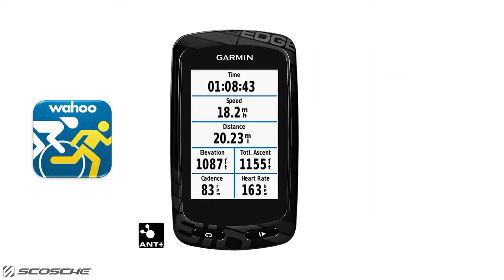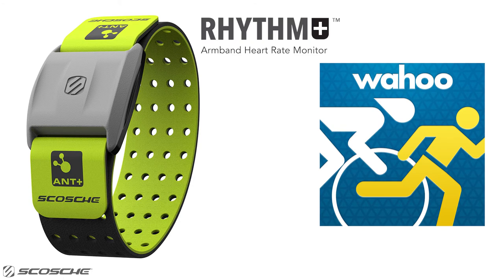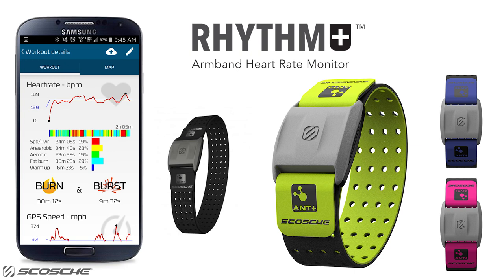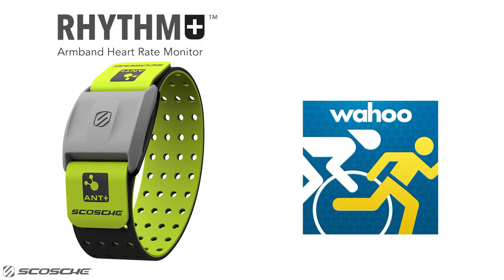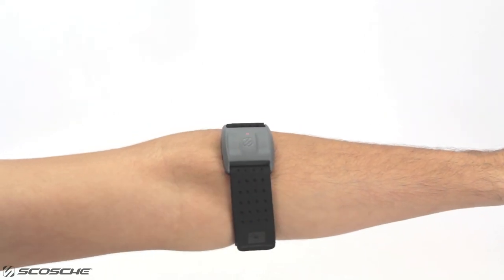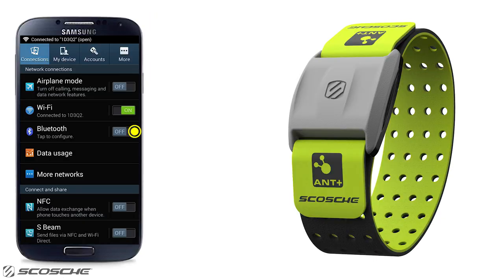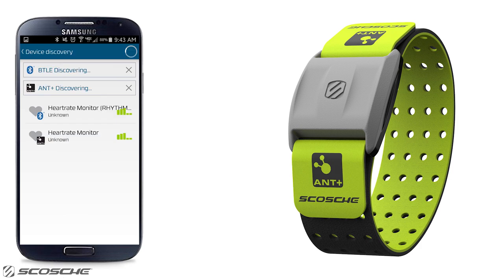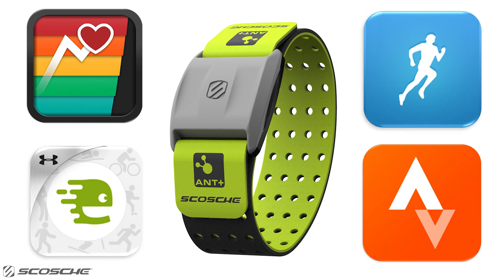How to Connect the Scosche Rhythm+ Heart Rate Monitor to the Wahoo Fitness App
Enable Heart Rate Sensors for the Wahoo Fitness App with The Scosche Rhythm+!

Hey Wahoo Fitness users, did you know you can see your heart rate on your ANT+ enabled device and Bluetooth Smart capable phone without wearing the annoying chest strap?  The Scosche Rhythm+ is an accurate, comfortable to wear armband heart rate monitor which you can easily connect to Wahoo Fitness without needing to purchase ANY in app upgrades.  By using the Rhythm+ with Wahoo Fitness you can see how much time you spend in each heart rate zone, track how much time in your customized Burn and Burst targeted zones, and other heart rate training metrics to help you measure your exercise intensity.
Here’s how you can connect the Scosche Rhythm+ to Wahoo Fitness using your iOS device
1. Turn ON Bluetooth in iPhone settings
2. Open the Wahoo Fitness app and select Sensors
3. Secure the Rhythm+ around your forearm and press and hold the multifunction button for 2 seconds to turn on
4. Choose Add New Sensor
5. Choose RHYTHM+
6. Select Save Sensor
7. RHYTHM+ successfully connected!
8. Start Workout!

Here’s How you can connect the Scosche rhythm+ to Wahoo Fitness using your Android device.
1. Turn ON Bluetooth in Android settings
2. Open the Wahoo Fitness app and select Sensors
3. Secure the Rhythm+ around your forearm and press and hold the multifunction button for 2 seconds to turn on
4. Choose Add New Sensor
5. Choose RHYTHM+
6. Select Save Sensor
7. RHYTHM+ successfully connected!
8. Start Workout!

Train hard and smart with the Scosche Rhythm+ and Wahoo Fitness.

About the Scosche Rhythm+ -
RHYTHM+ Heart Rate Monitor Train Smart, Get Fit! The Scosche RHYTHM+ Heart Rate Monitor is an all new workout tool for managing heart rate, calories burned, distance, step rate, pace, music and more. Accurately monitor your intensity level. Precision Biometrics. RHYTHM+ heart rate monitor is a direct chest strap replacement and easily attaches to your forearm for full wireless communication with your device. This app powered heart rate monitor uses an App to manage your workout metrics. Use your favorite fitness app on your smartphone or tablet to monitor your heart rate, calories burned, distance, speed, pace and more. RHYTHM+ optically measures blood flow and body movement to ensure the most accurate data possible. With its dual-mode processor you can simultaneously transmit your heart rate to multiple ANT+ displays and your favorite Bluetooth SmartTM enabled watch or smartphone app. Specs: IP67 Waterprood construction can be submerged up to 1 meter Breathable lightweight armband - no need for a bulky chest strap Features: Workout more efficiently and burn more calories Comfortable armband accurately measures heart rate. No chest strap required Rechargeable battery provides up to 8 hours of workout time Wireless workout from up to 100 ft. away from your device RHYHTM+ works with most popular health and fitness apps, including: DigiFit Runkeeper MapMyFitness Strava and more Works with All Bluetooth SmartTM and ANT+ enabled devices and equipment.
• Heart rate monitor armband
• Train Smart, get fit, the Scosche RHYTHM plus Heart rate monitor is an all new workout tool for managing heart rate, calories burned, distance, pace and more, accurately monitor your intensity level. RHYTHM plus works with most popular health and fitness apps, including: DigiFit Run keeper MapMyFitness Strava and more
• RHYTHM+ heart rate monitor is a direct chest strap replacement and easily attaches to your forearm for full wireless communication with your device. This app powered heart rate monitor uses an App to manage your workout metrics.
• Use your favorite fitness app on your smartphone or tablet to monitor your heart rate, calories burned, distance, speed, pace and more.
• With its dual-mode processor you can simultaneously transmit your heart rate to multiple ANT+ displays and your favorite Bluetooth Smart(TM) enabled watch or smartphone app.